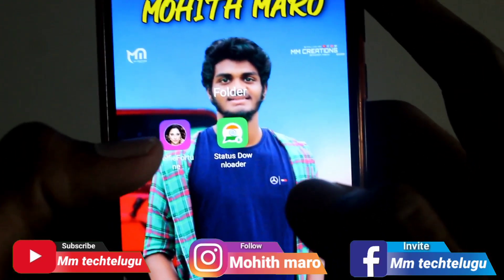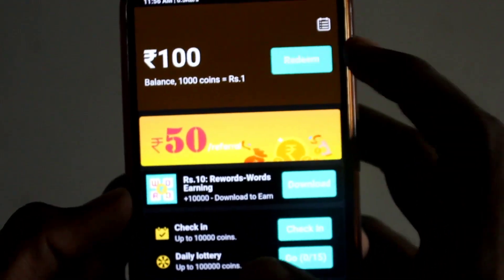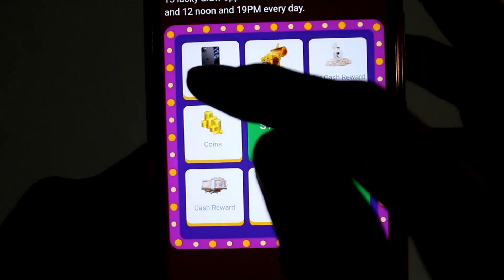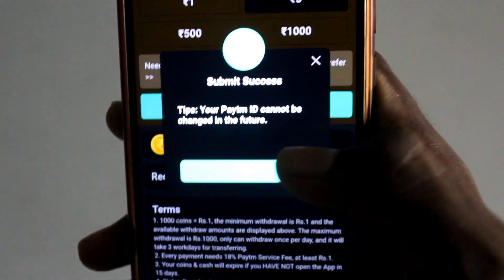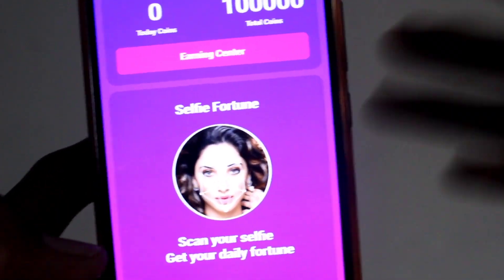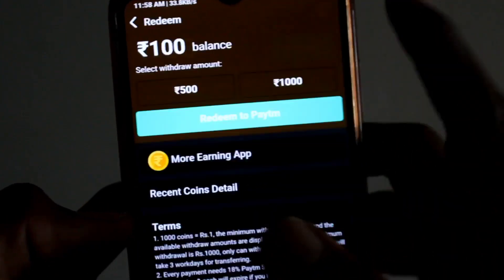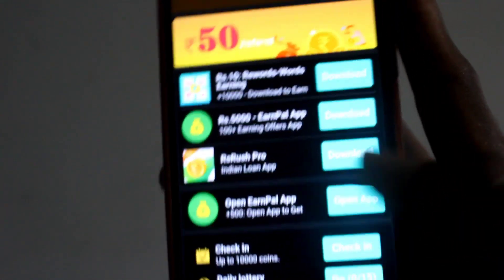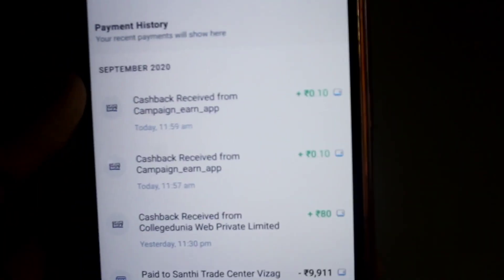Paytm Cash Earning Game Apps 2020 Telugu | Payment Proof | Instant Paytm Cash Earning Telugu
World's most awaited game TAXAAL is online. If you think  you are good at predictions then this game is  meant for you. Click on

Or

Let's Predict,Enjoy & Earn .